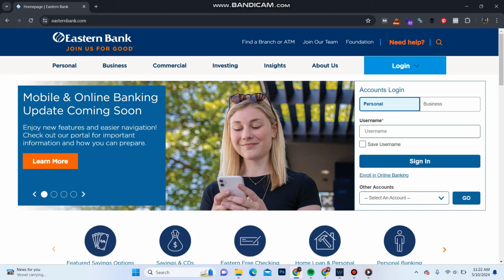How to Login to Eastern Bank Account 2024 | Sign Into Eastern Bank Account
In this video, we will guide you through the process of logging in to your Eastern Bank account. Whether you are using the web portal or the mobile app, our step-by-step instructions will help you access your account securely and efficiently. Watch to ensure a seamless banking experience with Eastern Bank.